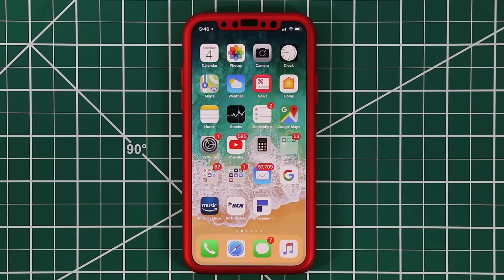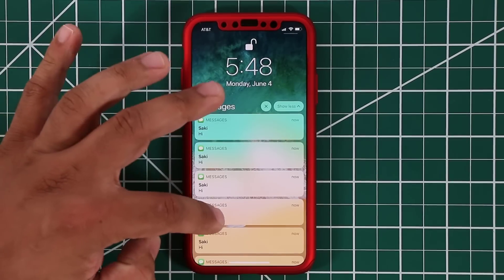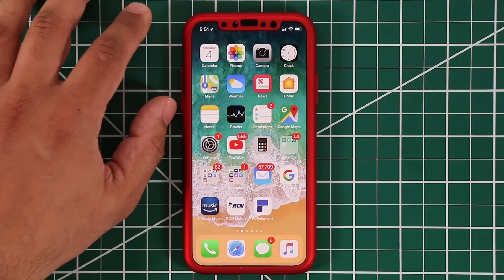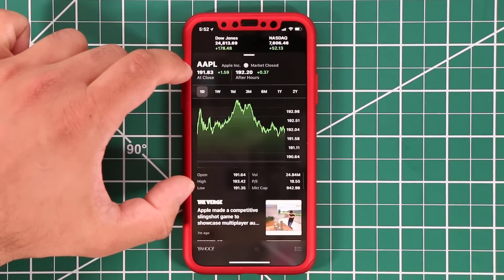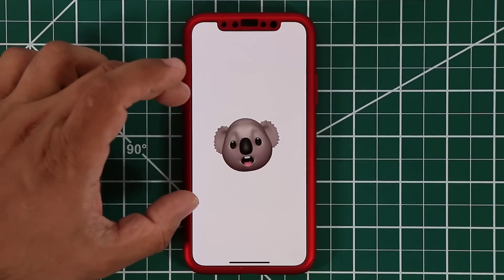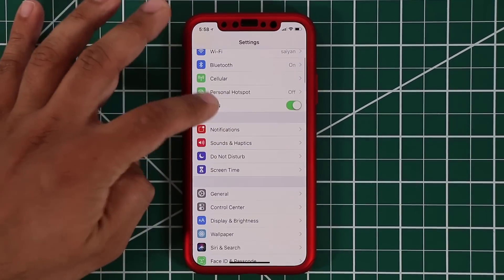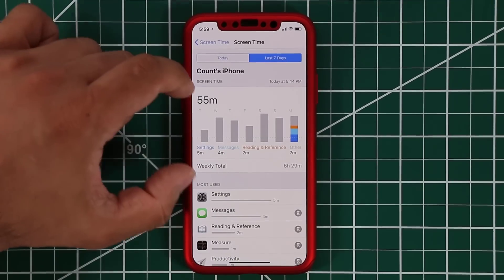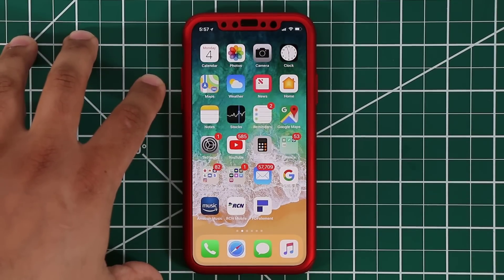iOS 12 running on an iPhone X - Top Features!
In this video, I will show you all the new iOS 12 Features running on iOS 12.

iOS 12 was just recently announced and it currently available for iPhone X and other iPhones as a developer beta.

iOS 12 is slated to be released on iPhone's in Q3 of 2018.